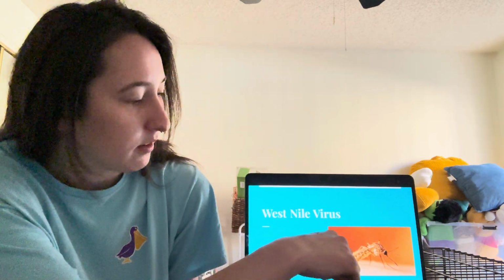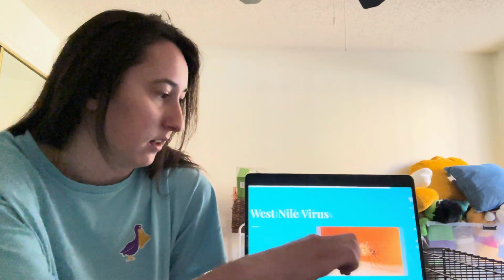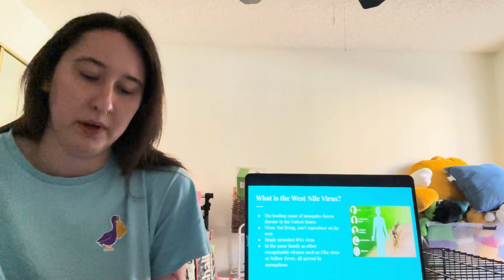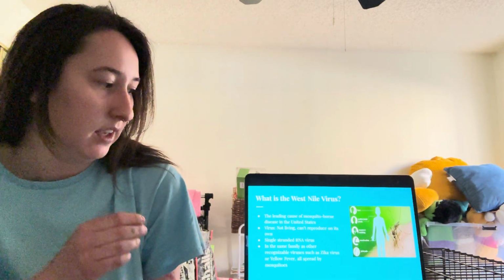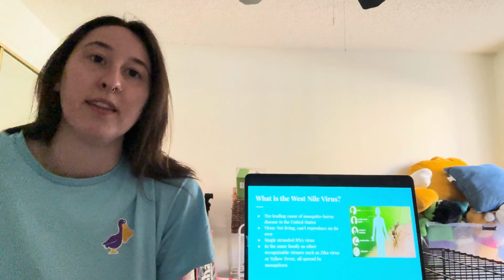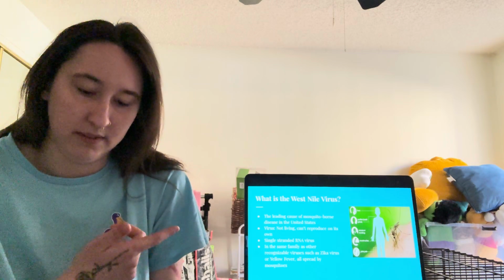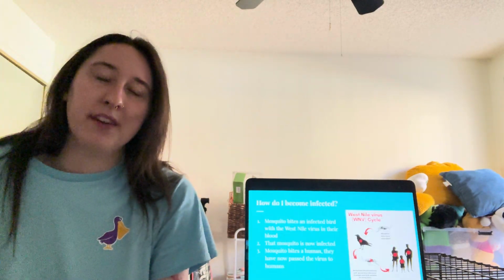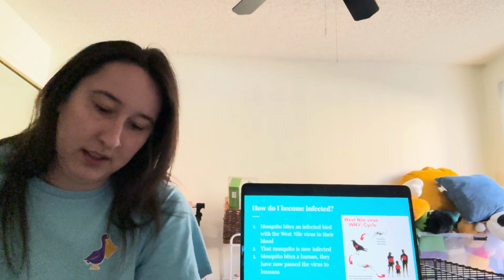Tell it to your mother about a microbe, West Nile Virus